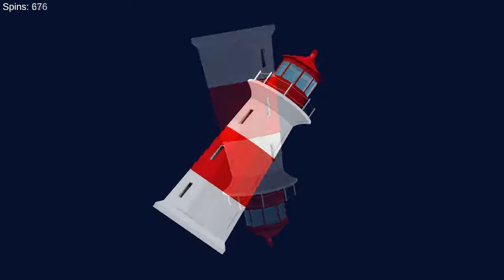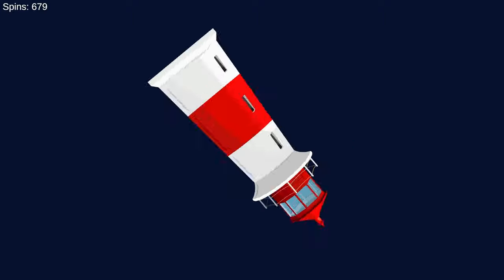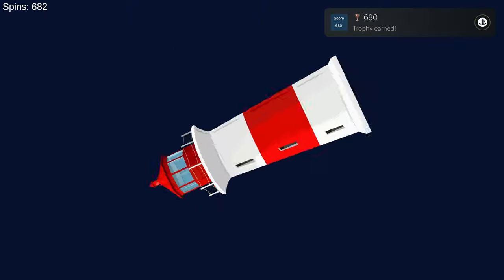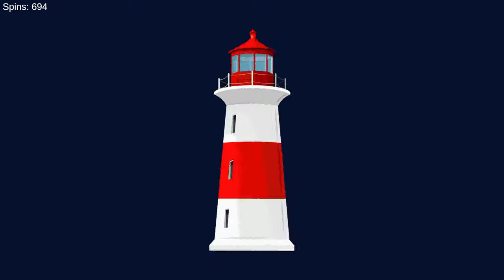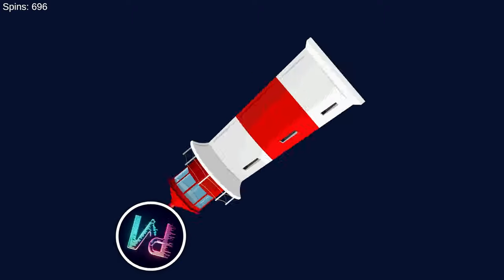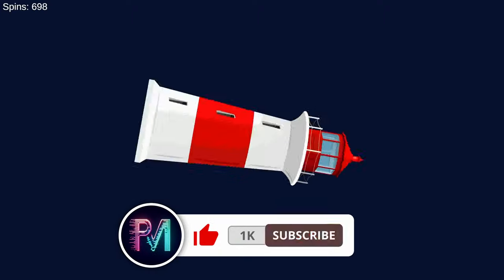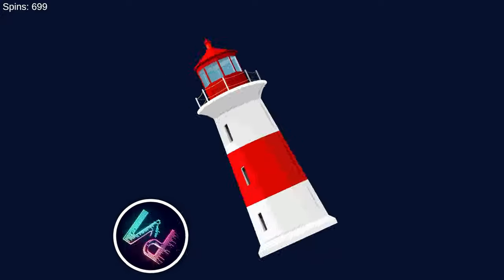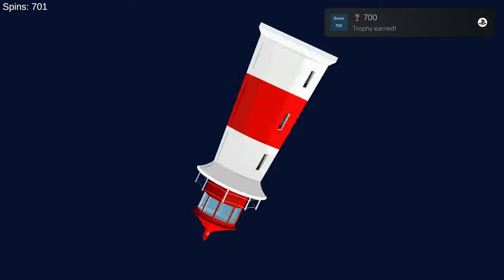Spin the Lighthouse | Easy Cheap Fast Platinum! | 100% Trophy Guide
My trophy guide for Spin the Lighthouse! Available on PS5, this is a 100% trophy guide and walkthrough. This game has 2 stacks.

Spin the Lighthouse offers a serene and meditative escape, inviting players to embark on a journey of relaxation. With a focus on simplicity and peaceful interactions, this game is designed for individuals of all ages who seek a moment of tranquility after a hectic day. Spin and unwind – "Spin the Lighthouse" is your ticket to a peaceful and rejuvenating gaming experience. Find your calm, one rotation at a time.